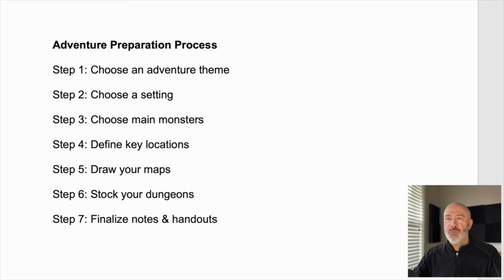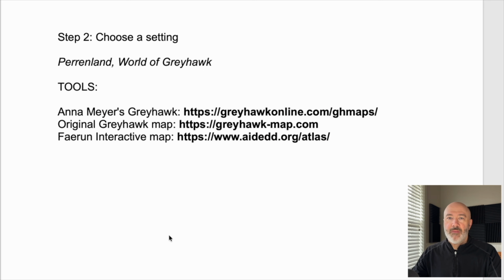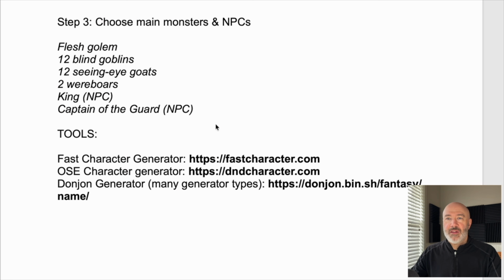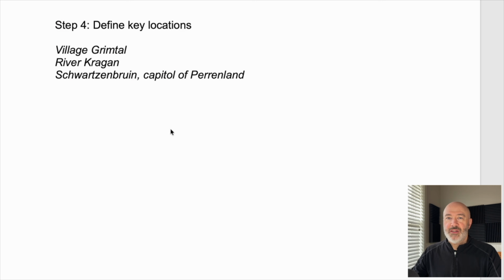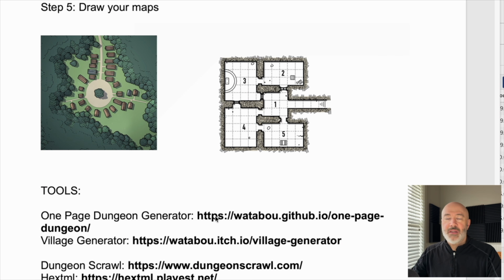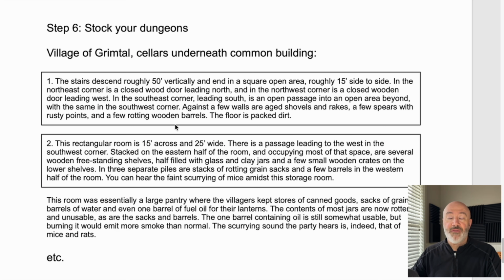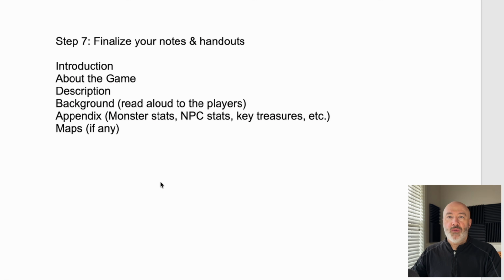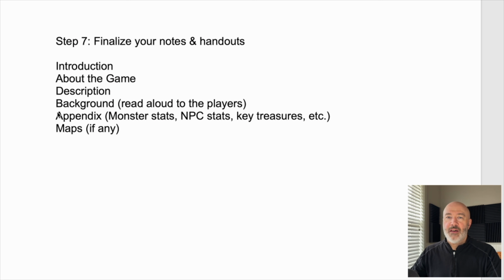How to Write a D&D Adventure From Scratch (Step-by-Step)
Want to see how a complete D&D adventure comes together from start to finish? In this video, I walk you through my 7-step process for writing an adventure and you'll watch it unfold in near-real time.

▶️ More below! ⏬

★ DMs Guidebook, "The Dungeon, the Dragon, and Becoming the DM Who Makes It Fun”
Full version [PDF Download, 69 pages]
Sample [PDF download, 10 pages]

★ Dungeon Masters: I send a ready-to-use adventure, encounter, or location to your inbox every month, plus the occasional hard-won advice from 45 years behind the screen. Free.

★ REFERENCED LINKS AND TOOLS

TIMESTAMPS
00:00 Intro
00:55 Step 1: Choose an adventure theme
02:04 Step 2: Choose a setting
03:13 Step 3: Monsters and NPCs
05:32 Step 4: Define key locations
06:41 Step 5: Draw your maps
08:43 Step 6: Stock your dungeon
10:42 Step 7: Final notes and handouts
13:39 Summary and final advice

TOTAL LENGTH: 16 min 06 sec